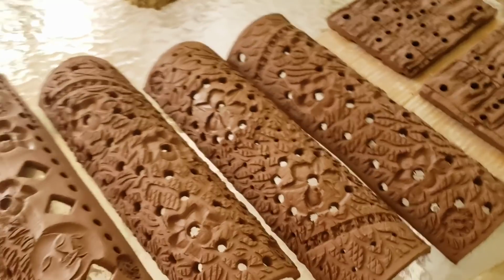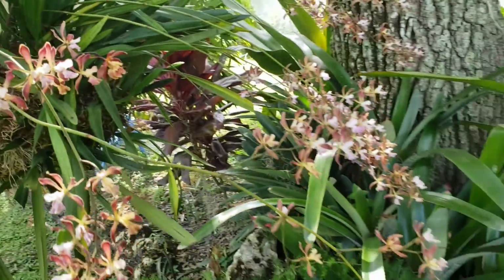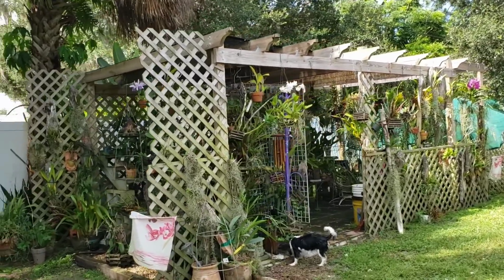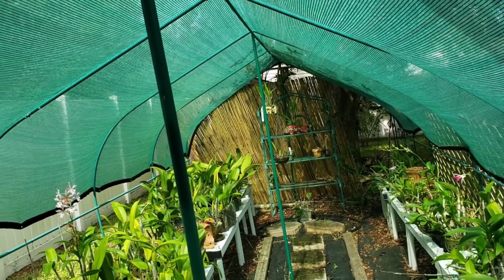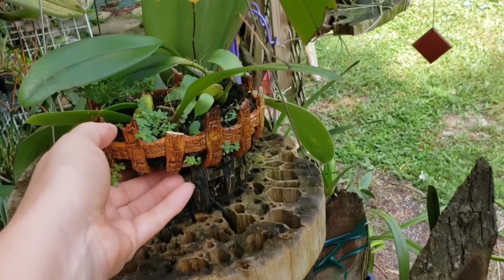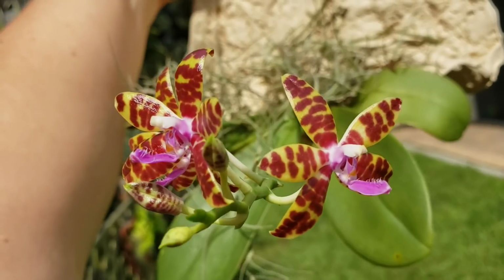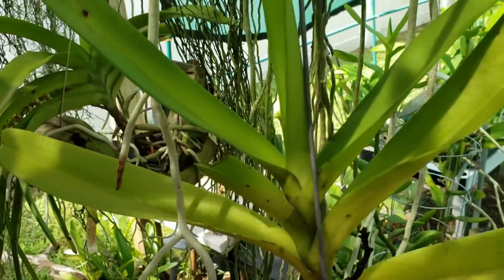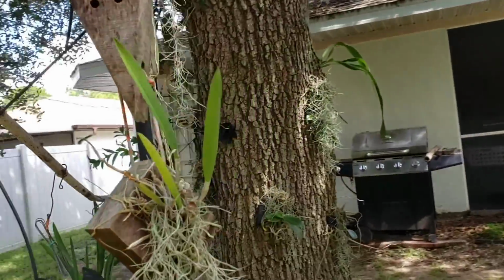ORCHID GREENHOUSE STRUCTURE, IDEAS AND NEW BLOOMS.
As you requested my greenhouse and options. Join me!